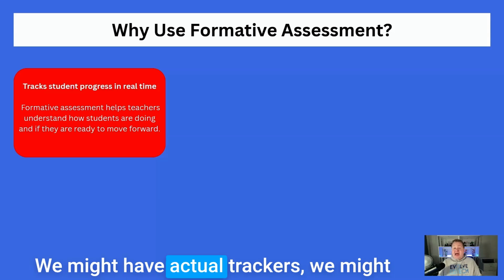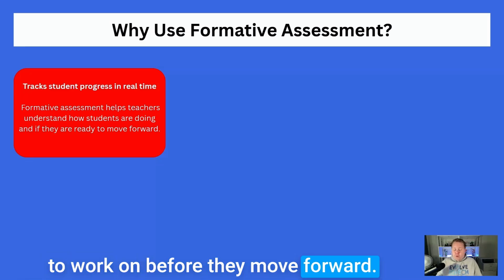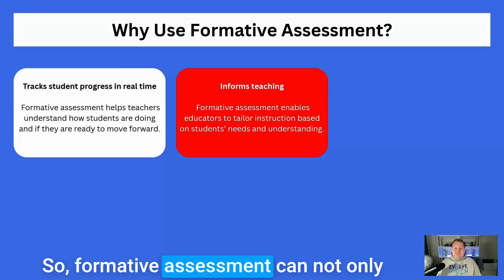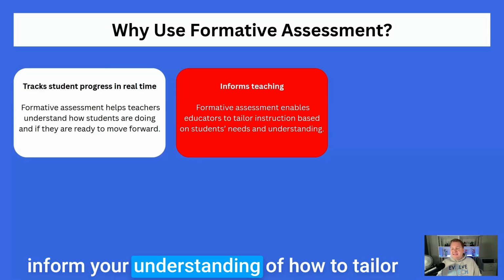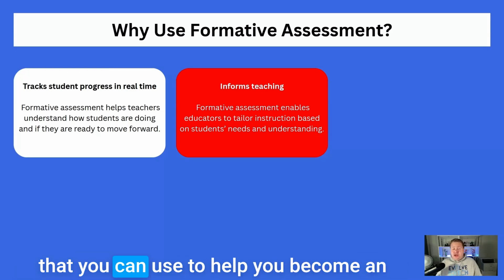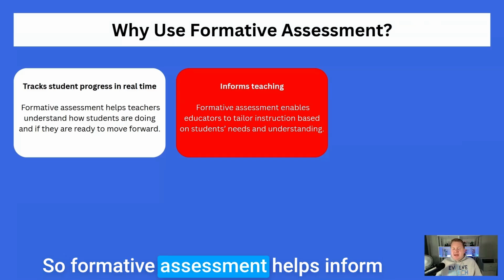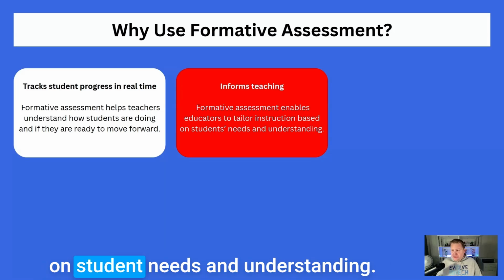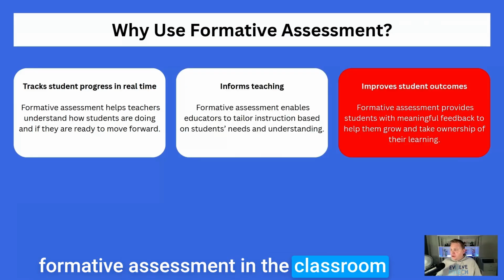📊 5 Powerful Reasons to Use Formative Assessment in the Classroom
Formative assessment is more than just a buzzword—it’s one of the most effective tools we have as educators to support student growth, improve learning outcomes, and adjust our teaching in real time.

In this video, we unpack five essential reasons why formative assessment should be a key part of every teacher’s practice. Whether you’re just starting out or looking to refine your strategy, this is your practical guide to using formative assessment to its full potential.

🧠 What You’ll Learn:
How formative assessment helps track student progress in real time
Why it’s crucial for informing your teaching and instructional decisions
The impact it has on improving student learning outcomes
How it boosts student engagement and classroom participation
Why early identification of learning gaps matters—and how to spot them

Formative assessment doesn’t have to be complicated. With the right strategies and tools, you can gain valuable insights into student understanding and make small changes that lead to big learning wins.

💡 Perfect for pre-service teachers, classroom educators, instructional coaches, and anyone looking to enhance their assessment practices.